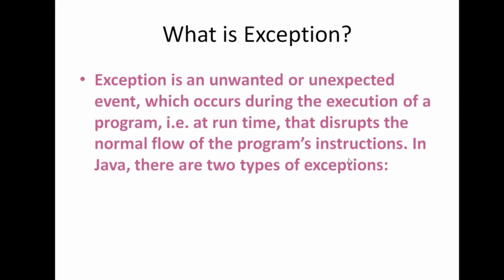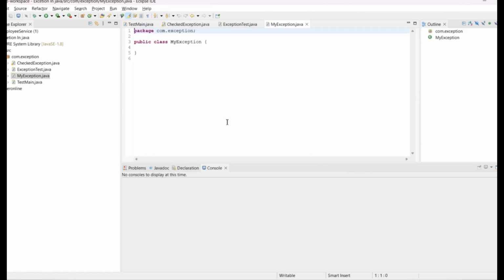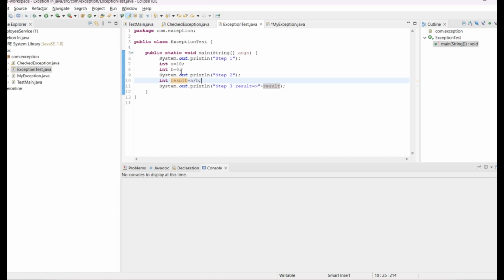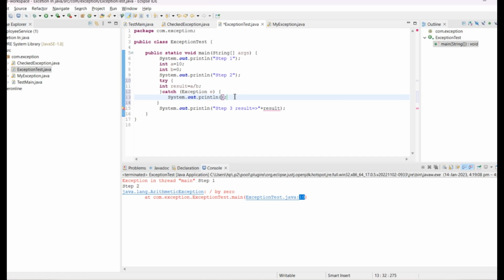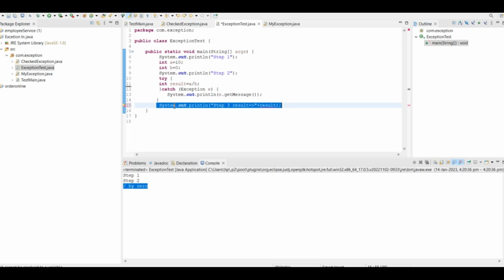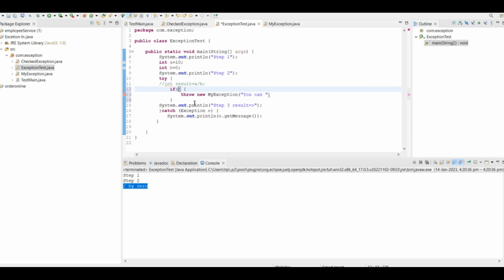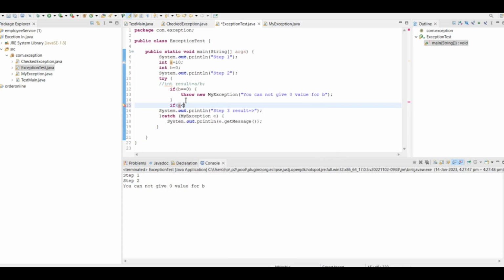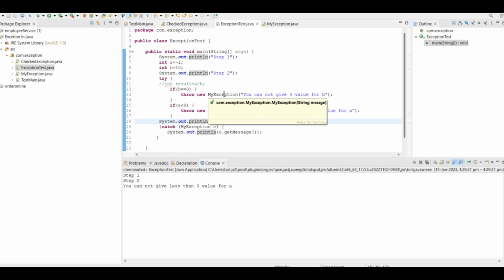Custom Exception in JAVA | How to create Custiom Exception in JAVA